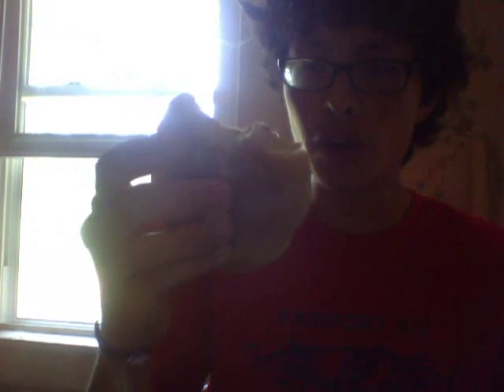Bud reviews #598- french sourdough bread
from Hammondsport Bakery, Hammondsport (steuben county), New York State, near keuka lake, finger lakes area.